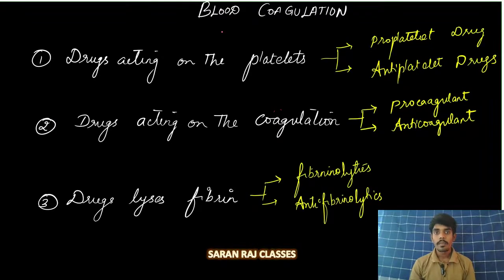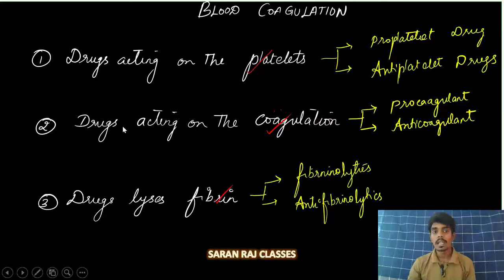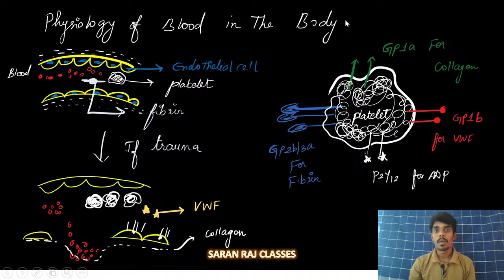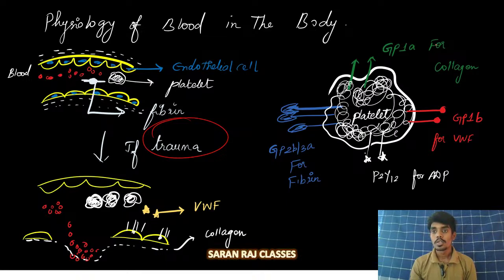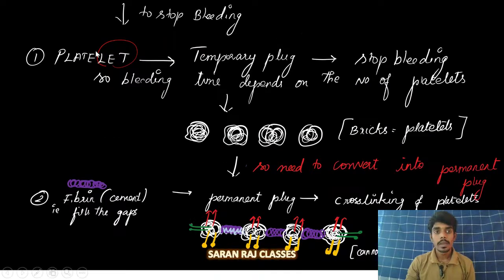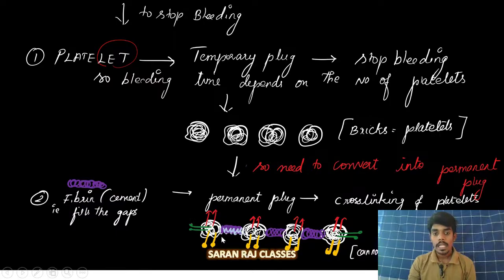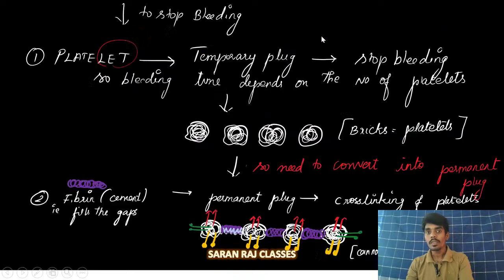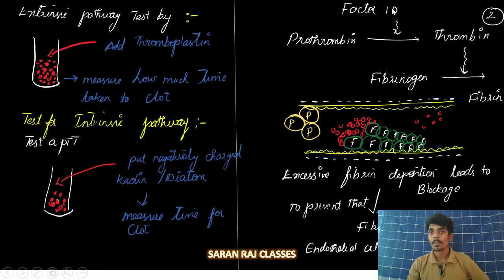HAEMATINICS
BLOOD COAGULATION